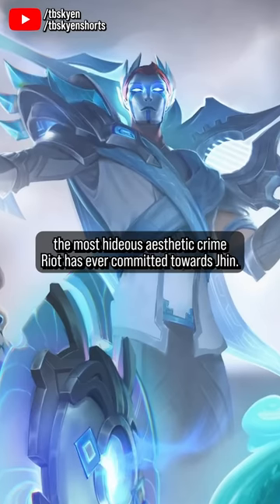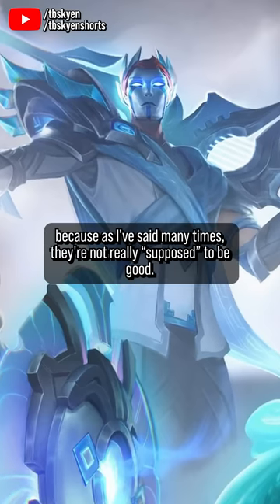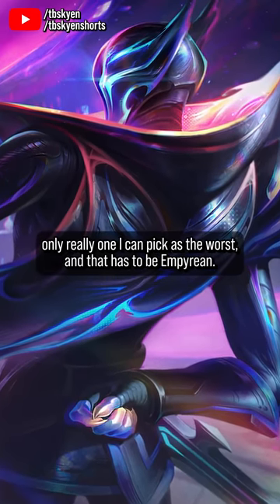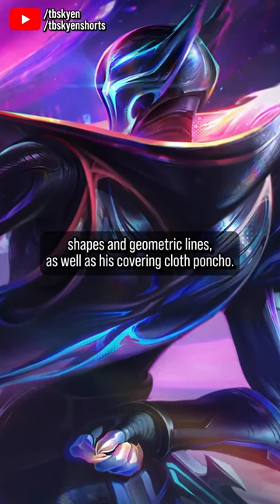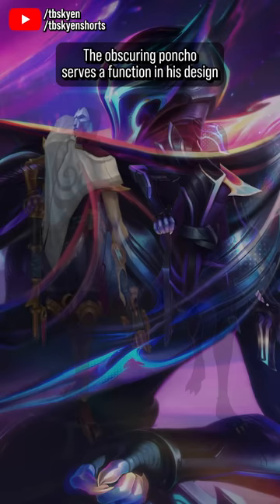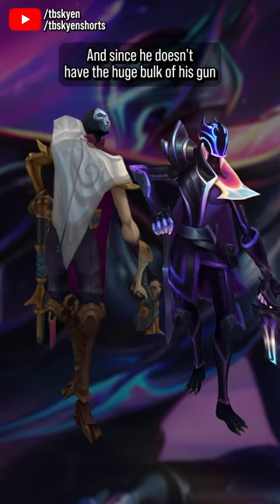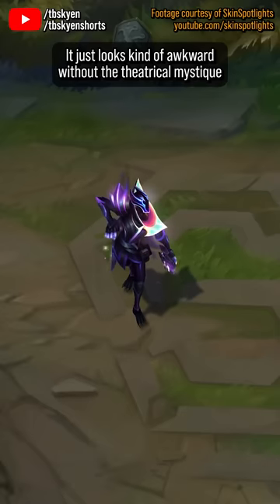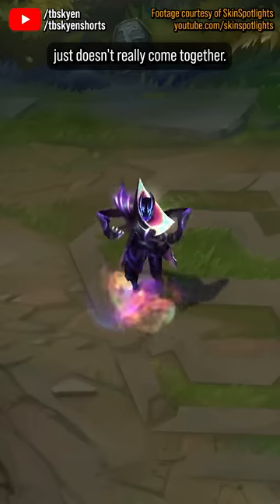Gorgeous visual effects can only take Empyrean Jhin so far. It looks lopsided || Best & Worst Skins